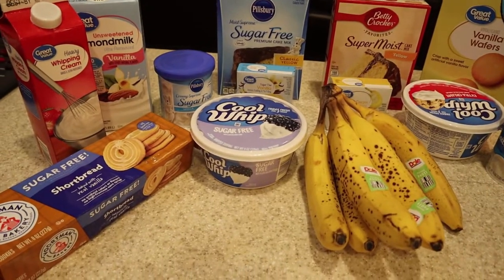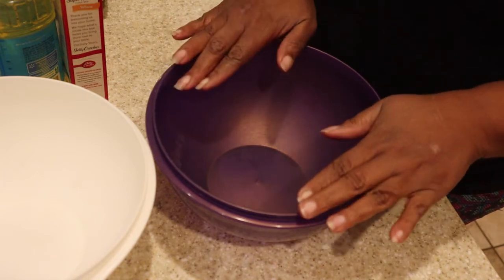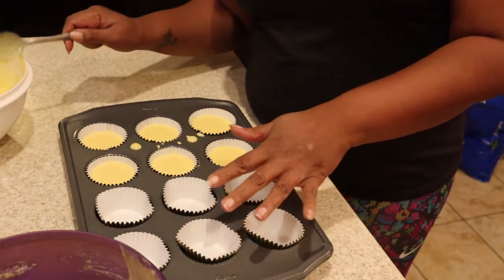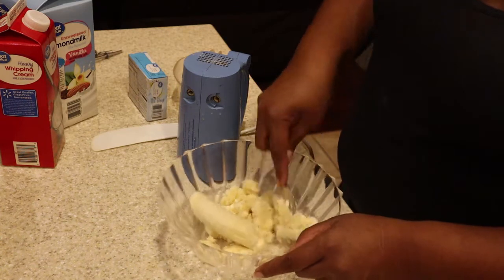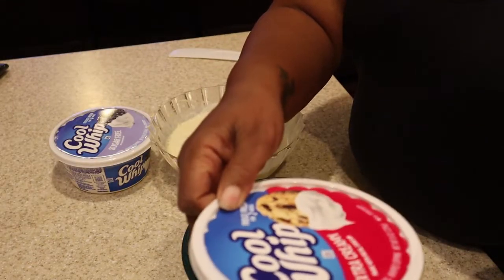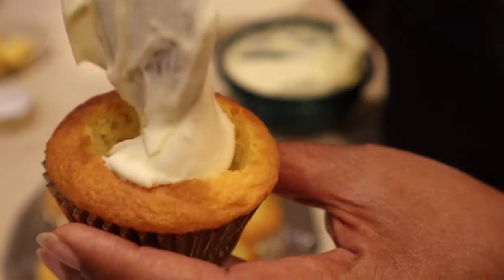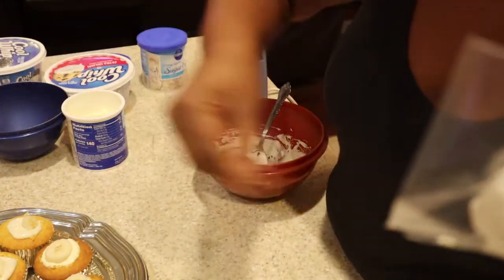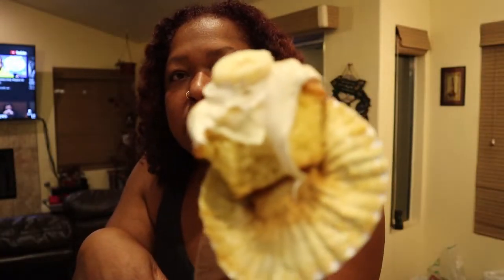Banana Pudding Filled Cupcakes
Welcome foodies! Every Friday will be a different food experience. I am going to share some special recipes that I make for my family using the fresh ingredients that I harvest from my garden. If you want me to continue making these videos every Friday and you are enjoying the recipes then please click the like button so I can gage the popularity of this series...also show your approval by clicking the subscribe button.

Ingredients List
yellow cake mix
bananas
banana pudding mix
cool whip
milk
vanilla wafers
vanilla icing
eggs
oil

sugar free yellow cake mix
sugar free vanilla pudding mix
sugar free cool whip
heavy whipping cream
unsweetened almond milk
sugar free shortbread cookies
sugar free vanilla icing
bananas
eggs
oil